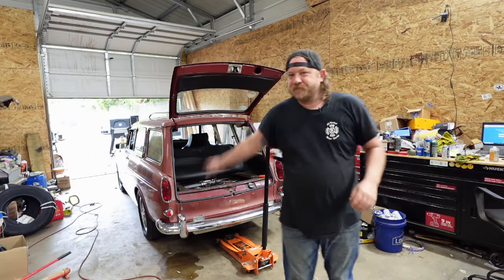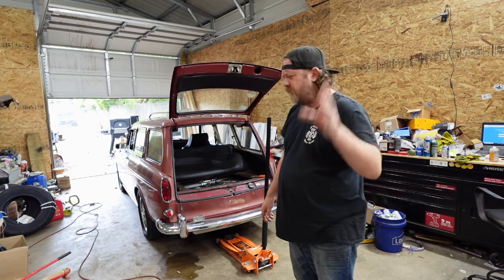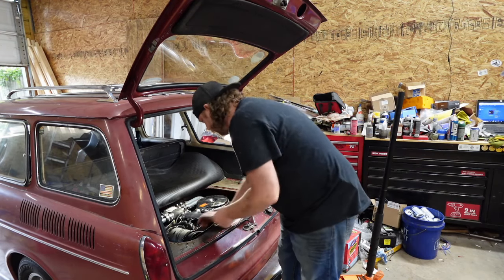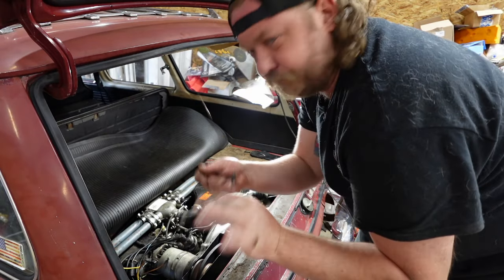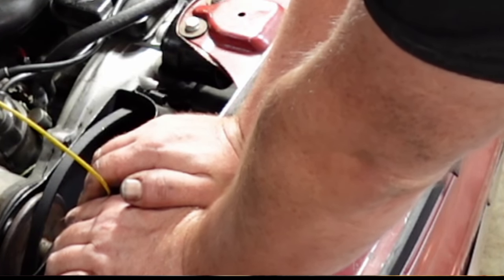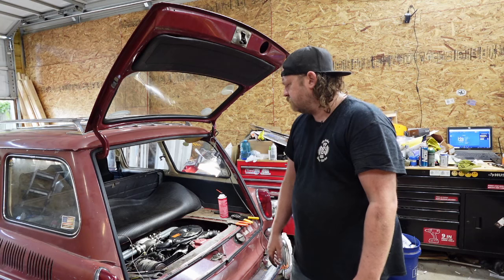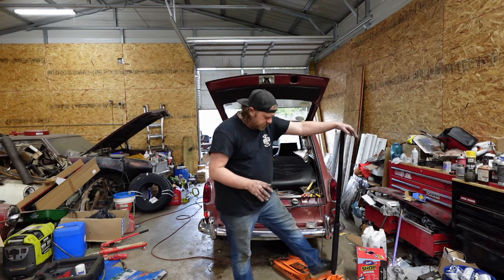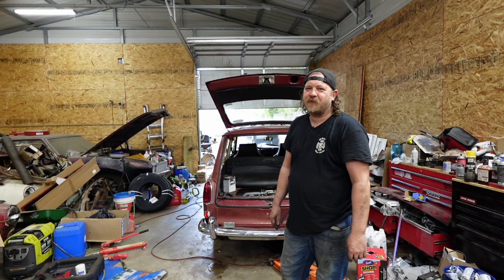1968 VW type 3 its back charging diagnosis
Yes this type 3 is back through no fault of my own it's decided to stop charging this video just quit diagnostic on what's wrong